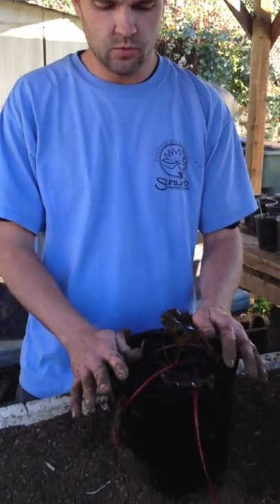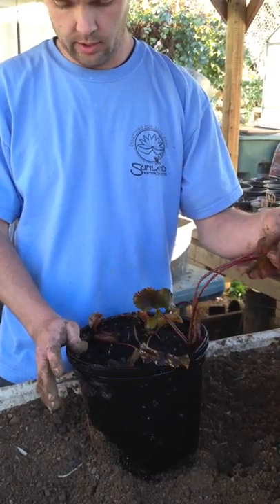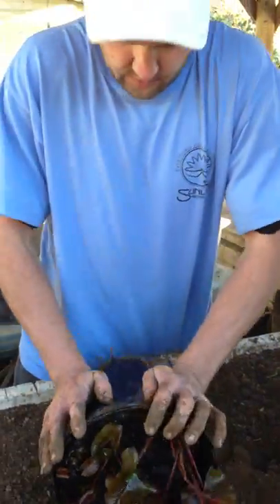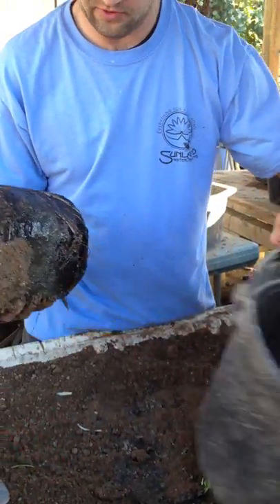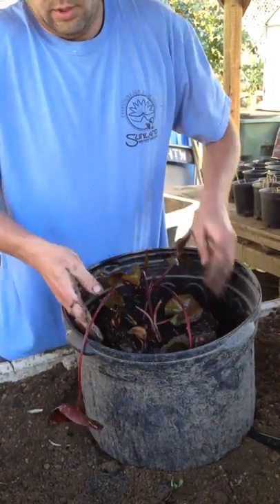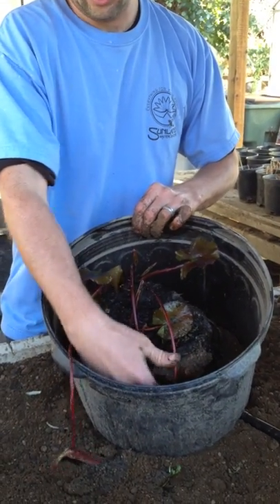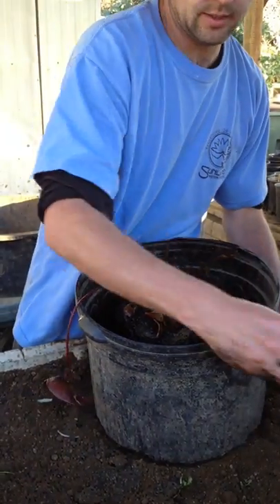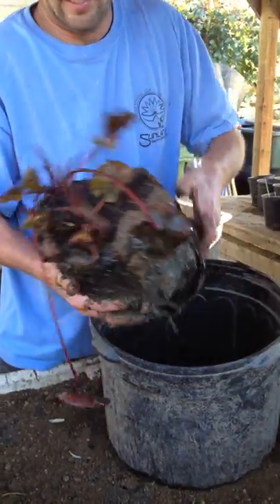How to replant hardy waterlilies.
We see jeff again - this time he is showing us how to replant hardy waterlilies